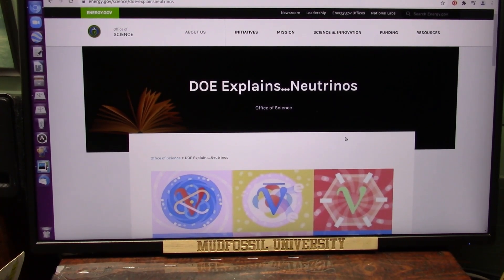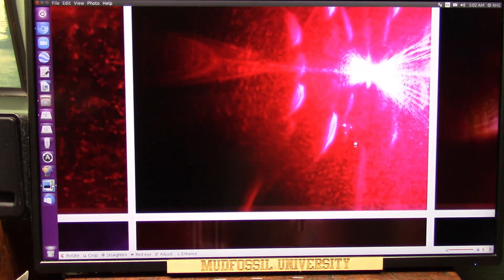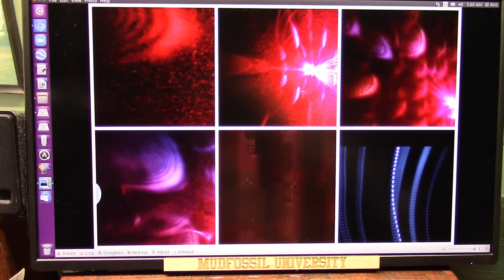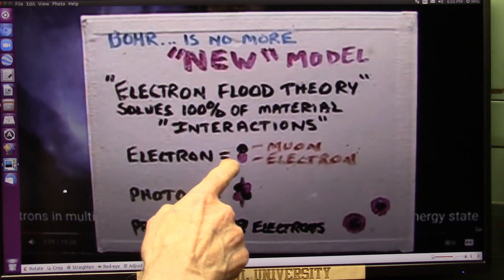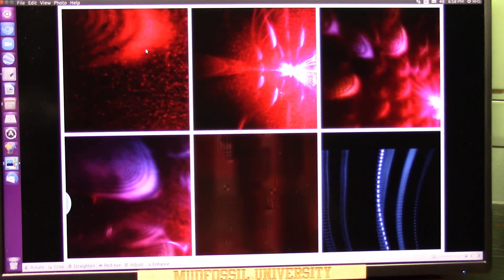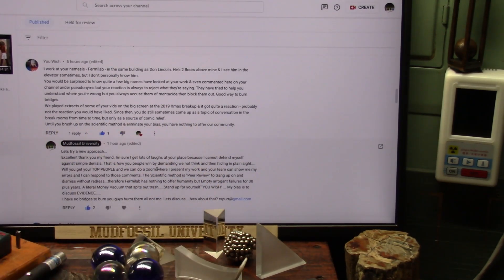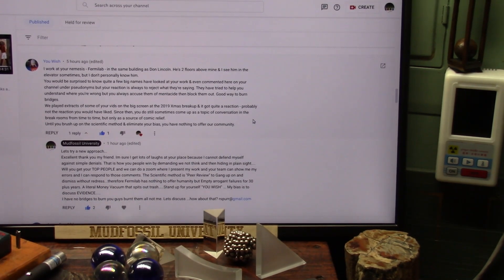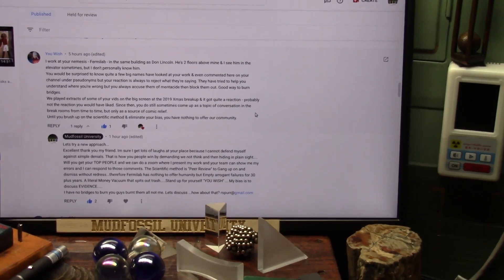We Can Make and Control Neutrinos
Top labs through out the world are looking for the smallest particles that exist. The big PARTICLE ACCELERATORS crash Protons into bits in search of muons and electron neutrinos but get piles of billions of particles that are mostly debris.
They just took ten years and 400 people to find a handful of these particles, I can CREATE AND CONTROL muon and electron neutrinos using light so no accelerator needed.
I think we might be able to get free energy but nobody responds to my request to examine.